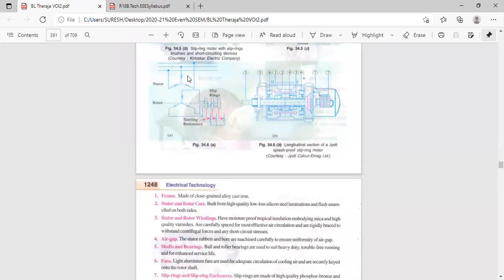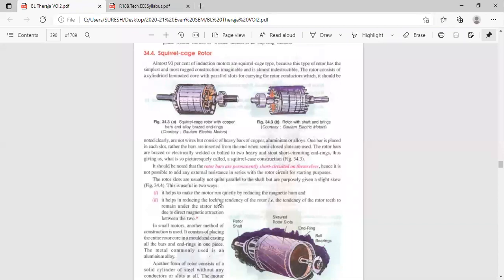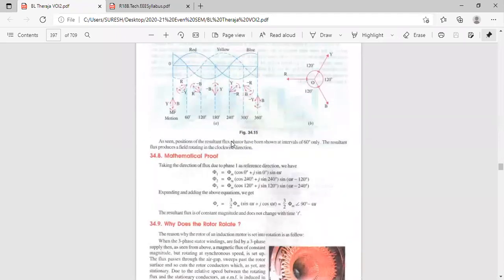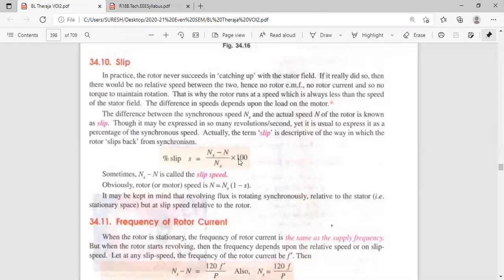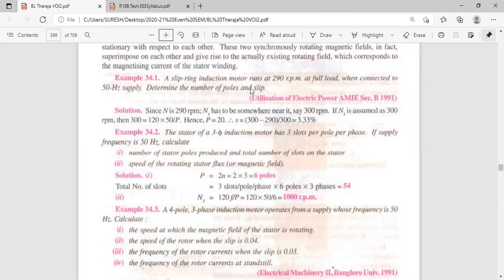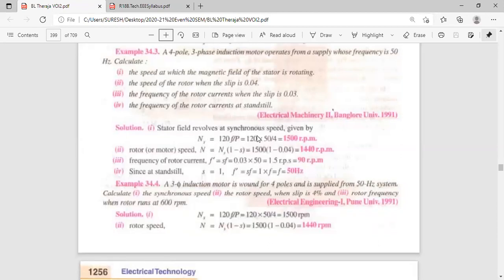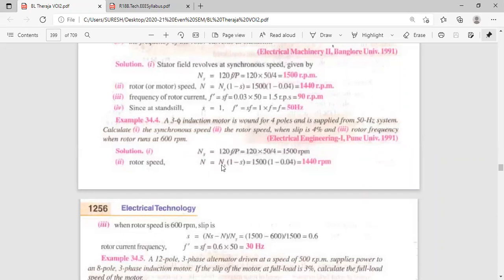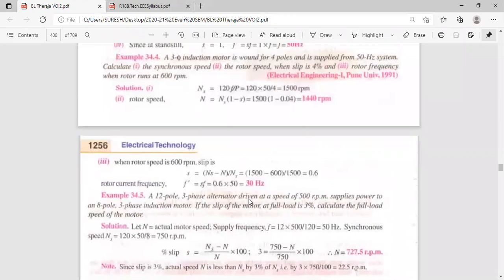23 07 2021 BEE AIML Slip